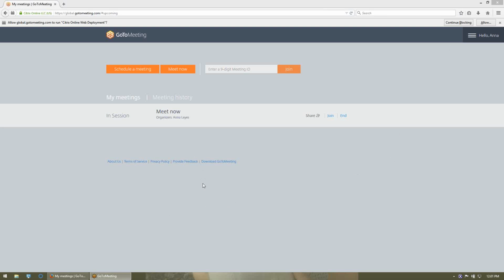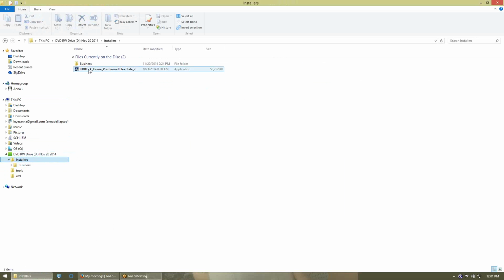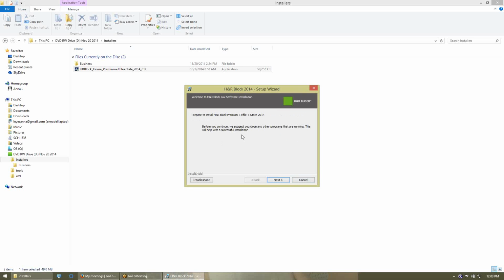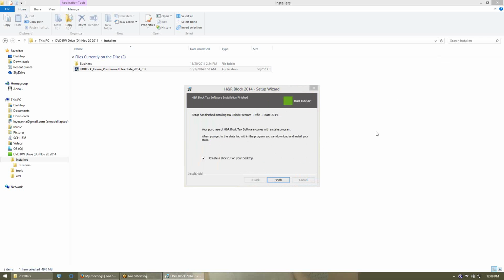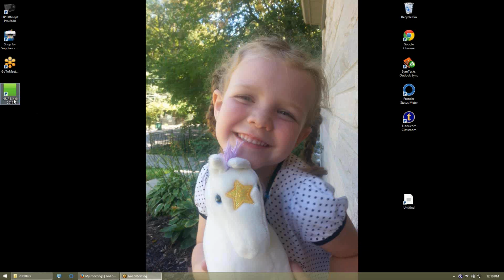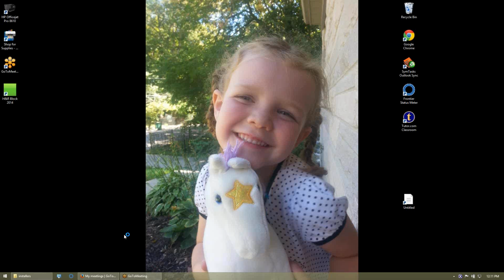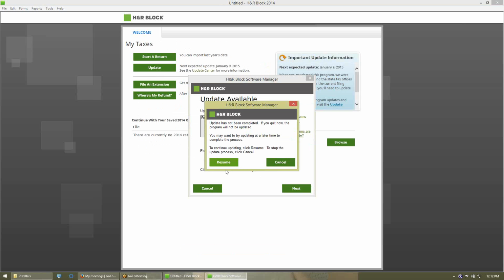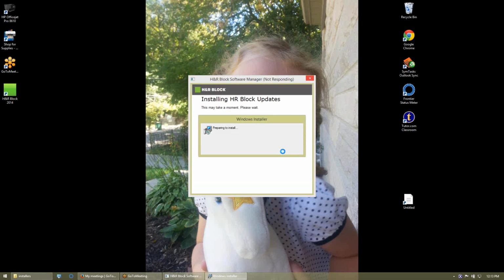How To Install and Update H&R Block Software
How to install H&R Block tax software and perform updates